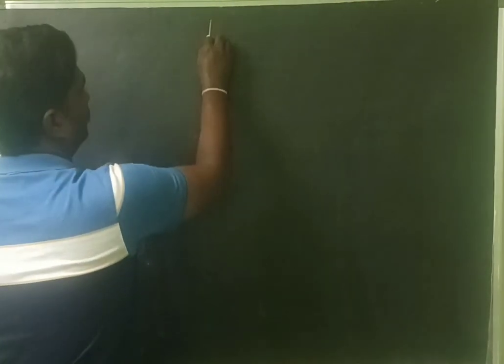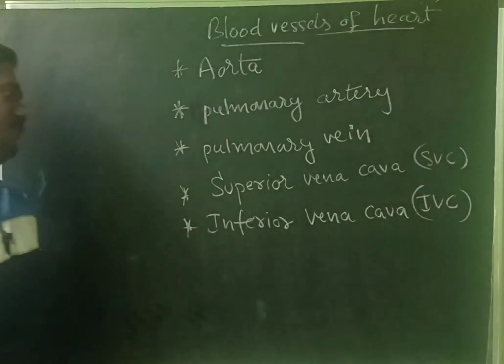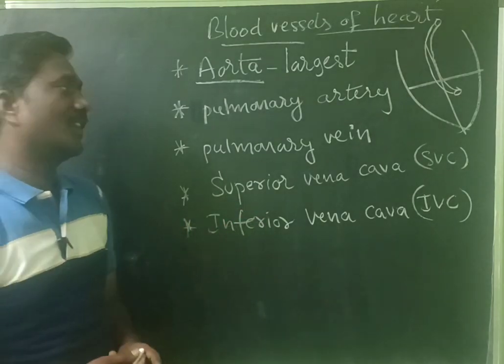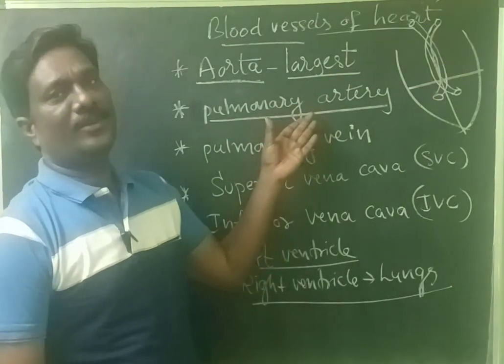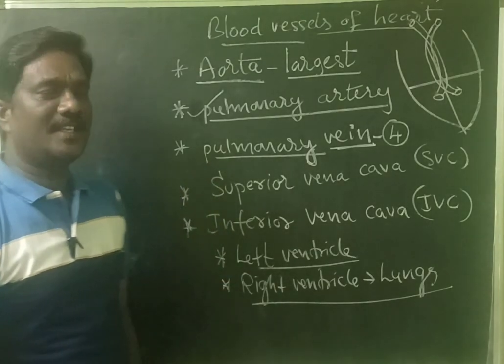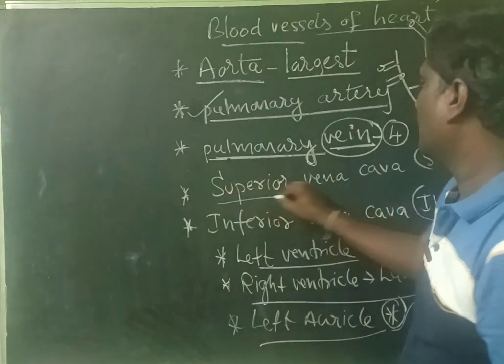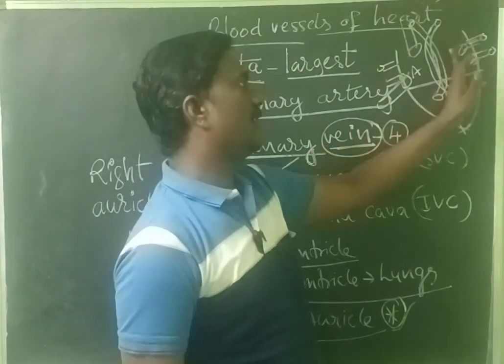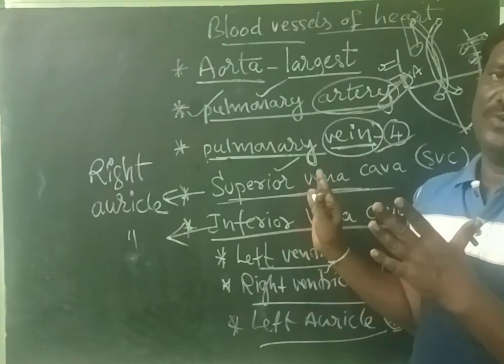blood vessels of heart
svc.. ivc
pulmonary trunks of heart